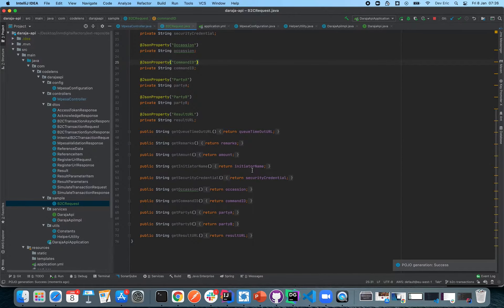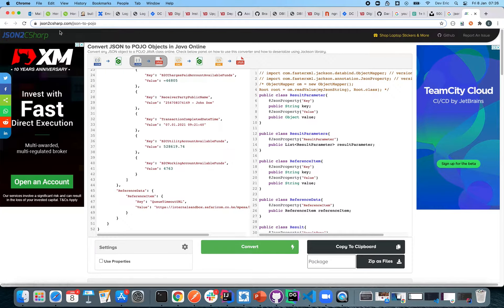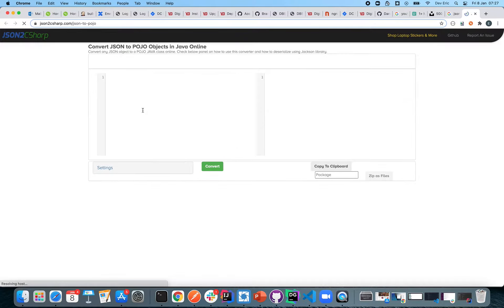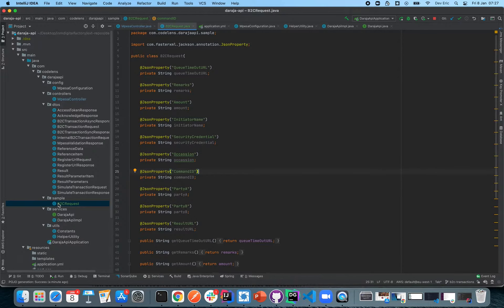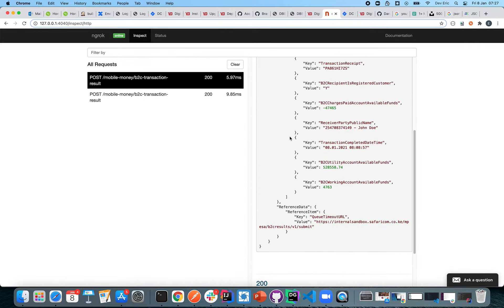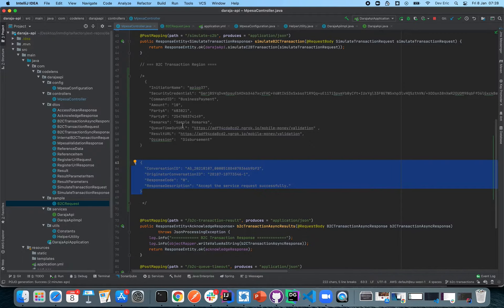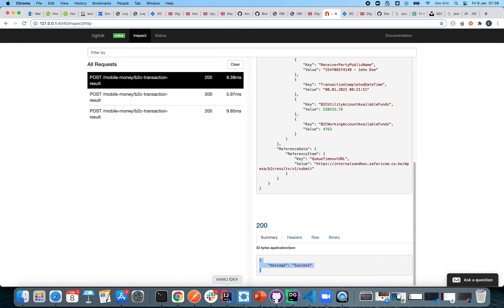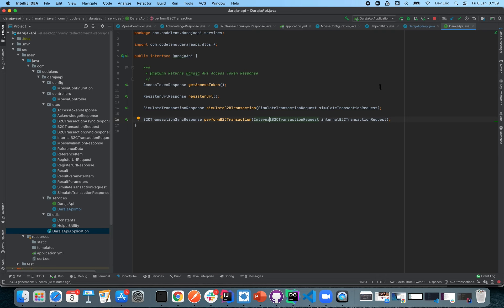Mpesa Daraja API Episode 6 (JAVA) - B2C Transactions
Hello Coders,

In this episode we look at how we can perform a B2C Transaction